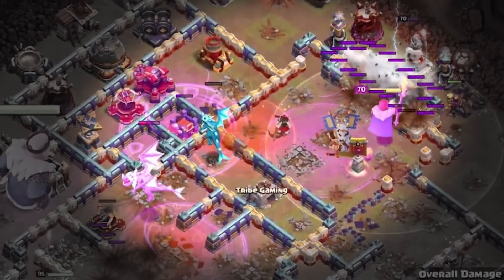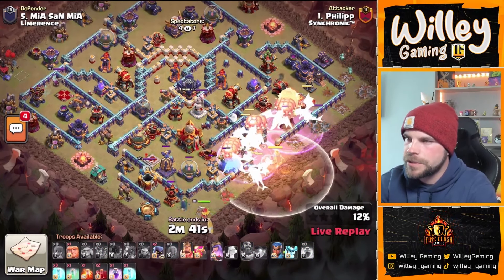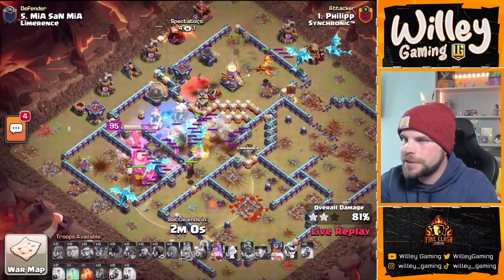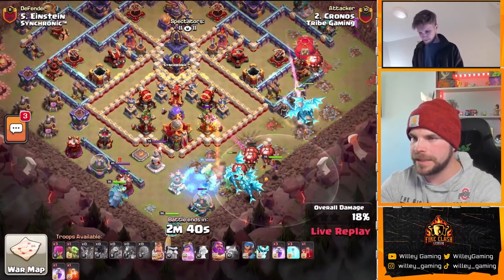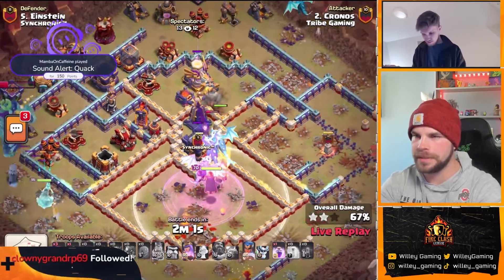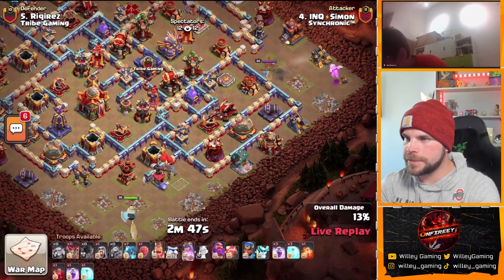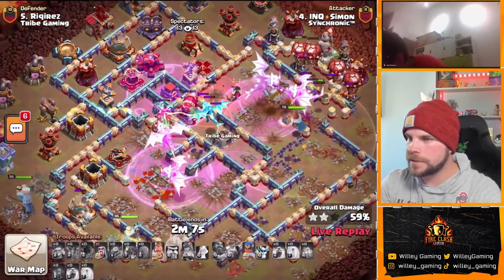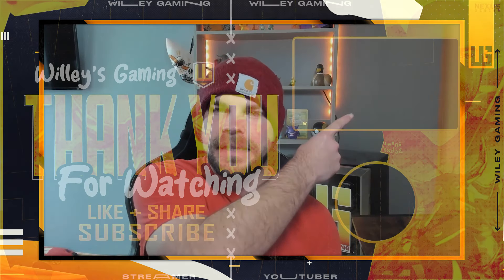Have You Seen 3 Star Attacks THIS Fast?? 🤯 | Clash of Clans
In the current meta, pro players are more worried about how fast their 3 star attacks are with perfect wars being much more common. That's where Electro Dragons come in to play...

- Queen Charge RRsub_confirmation=1

00:00 - Intro
00:14 - Phillip
01:45 - Cronos
03:19 - Simon
04:35 - Outro